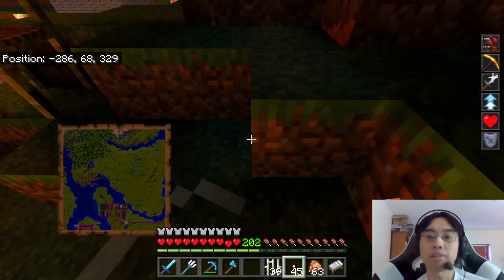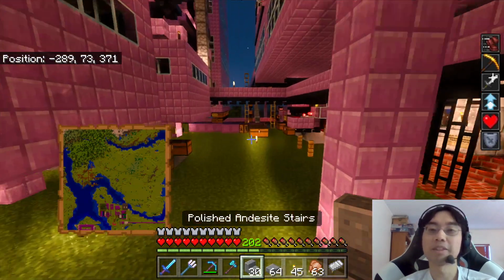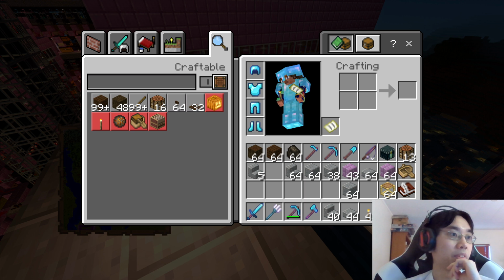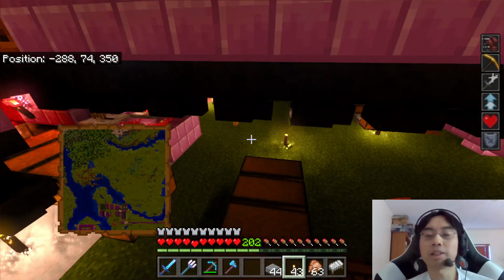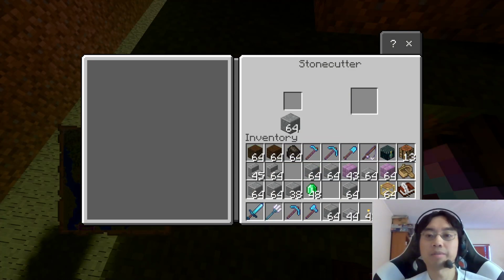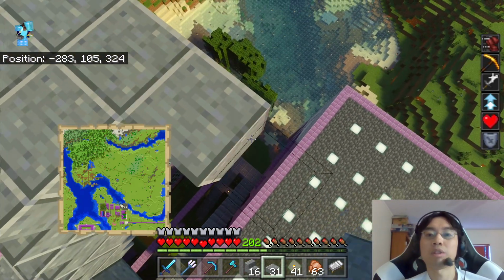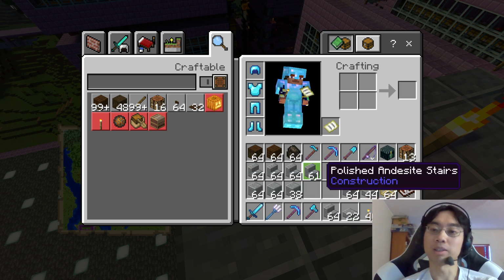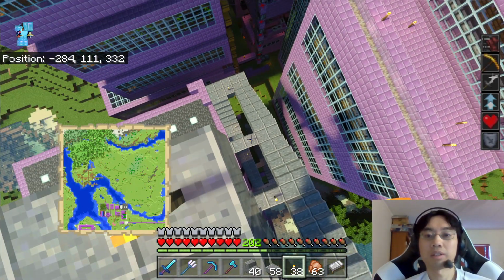Minecraft RTX Cliffs&Caves #573: Chrous Farm Staircase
With the first floor complete, we can repeat the pattern for the next seven floors. With any build, putting in the staircase first is highly recommended, because it's usually the most geometrically complex element of a building.